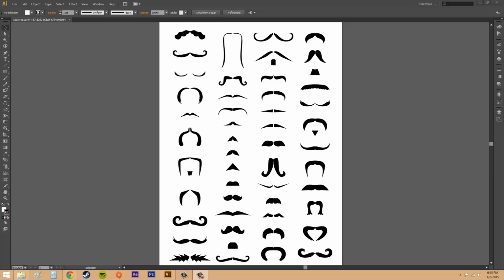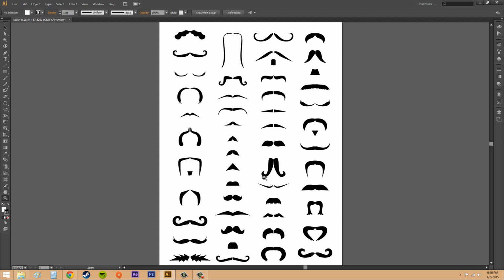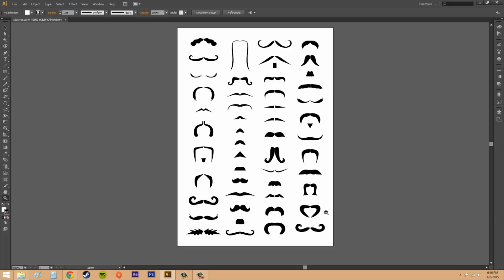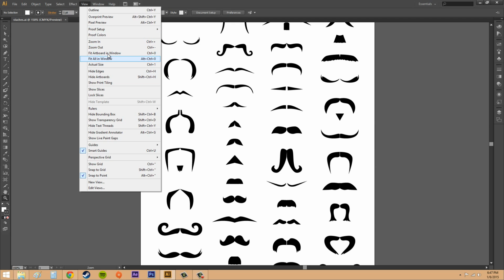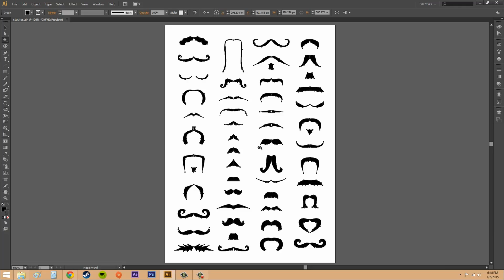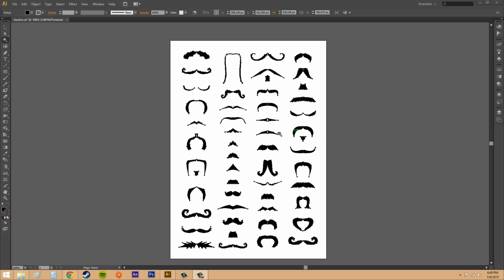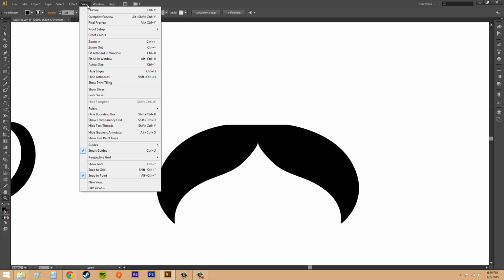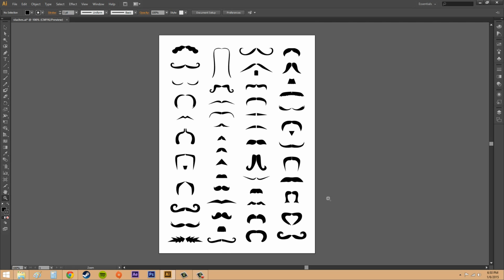Adobe Illustrator CS6 for Beginners Tutorial 14 Zoom Tool